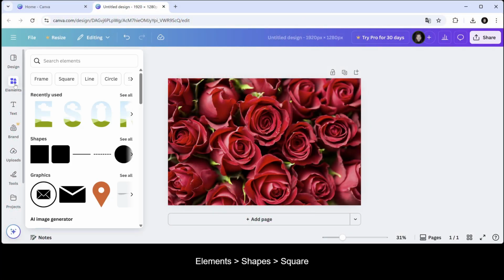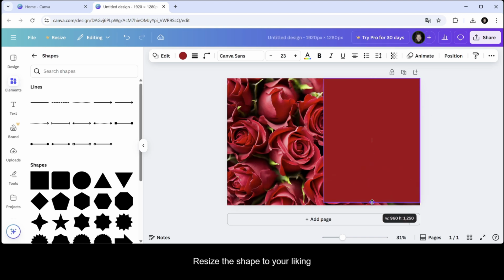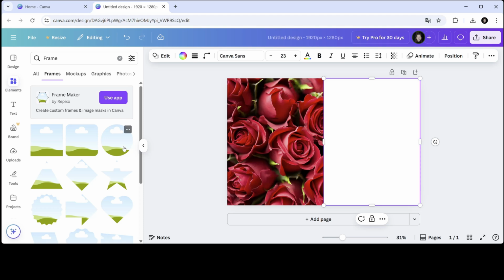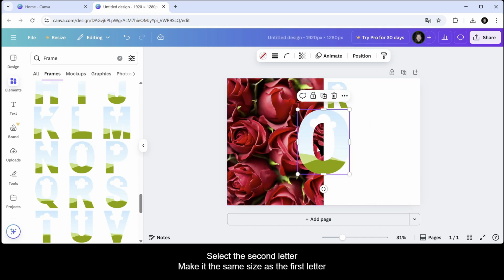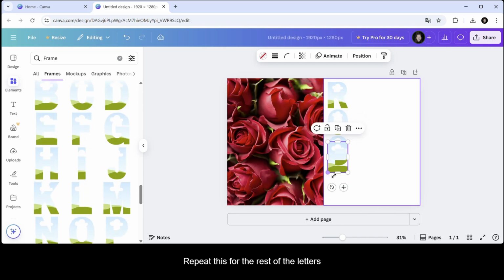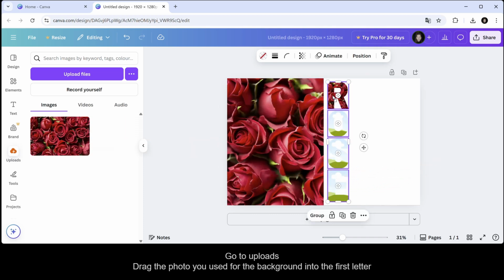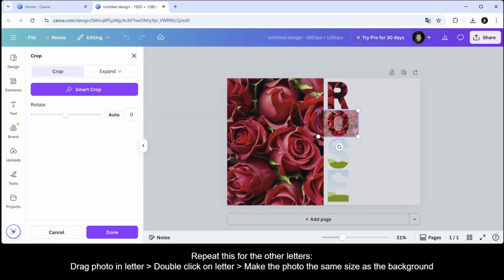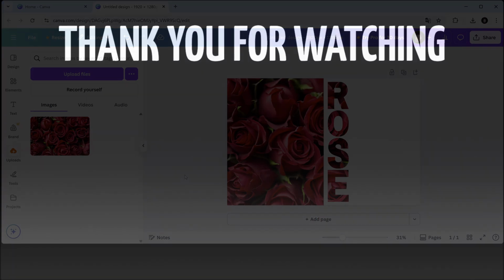Photo inside text (Letter Frames) | CANVA TUTORIAL - TEXT EFFECT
In this tutorial I will show you how to place a photo inside of a text using letter frames in Canva (free desktop version).

What I cover in this video:
00:00 - Intro
00:16 - Add background color
00:37 - Add letters
01:22 - Place photo inside letters
01:57 - Outro